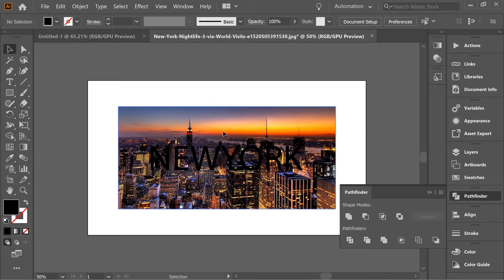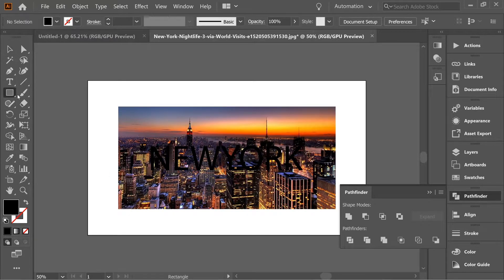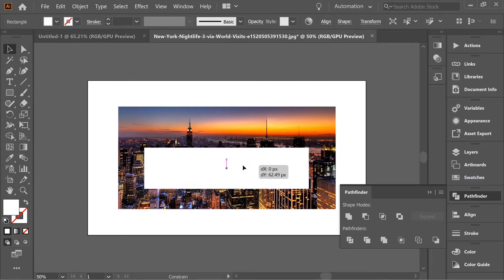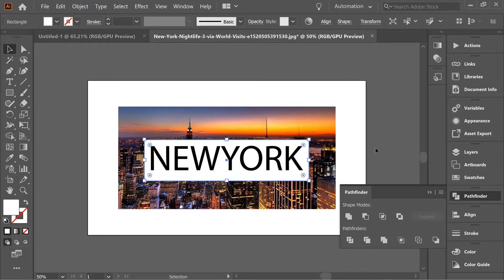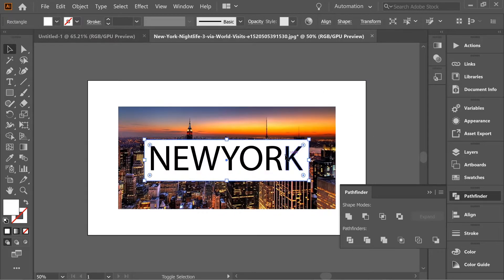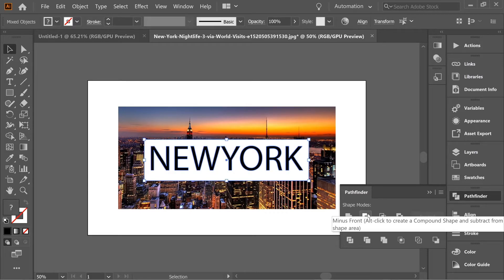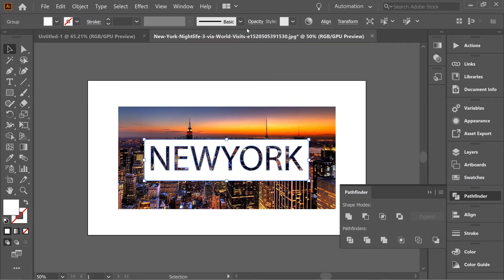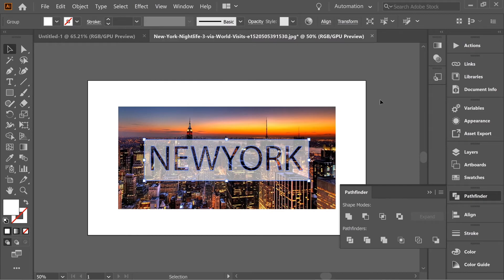1 Minute Trick in Illustrator - Trendy Text using Pathfinder (Beginner's Edition)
Adobe Illustrator 1 minute video teaching the basic way to create trendy typography/text using pathfinder and opacity